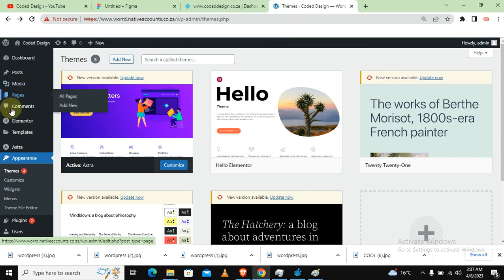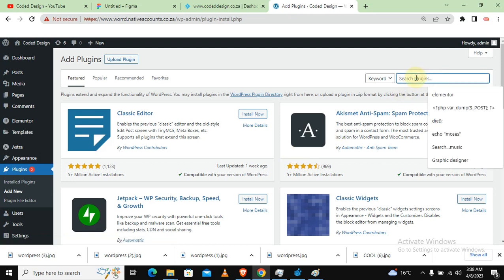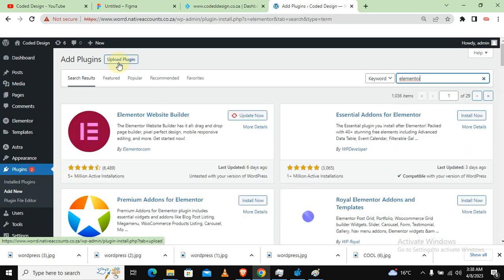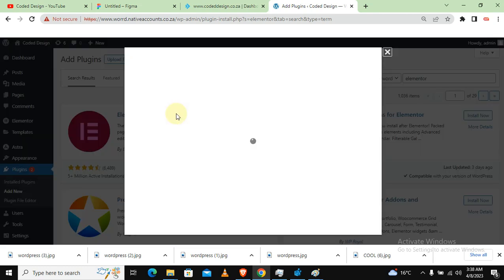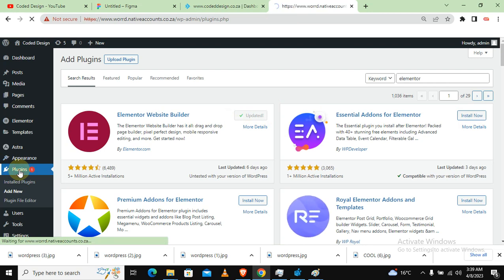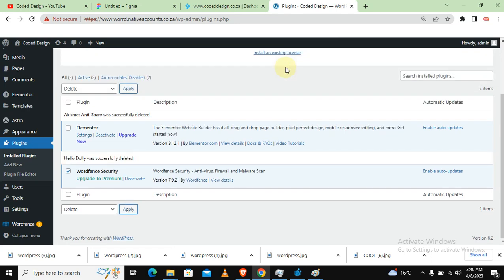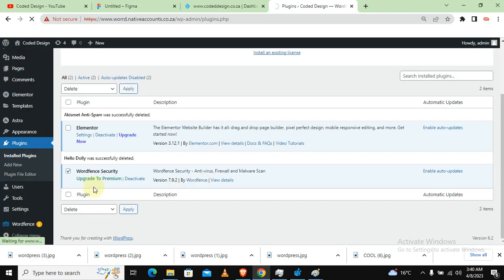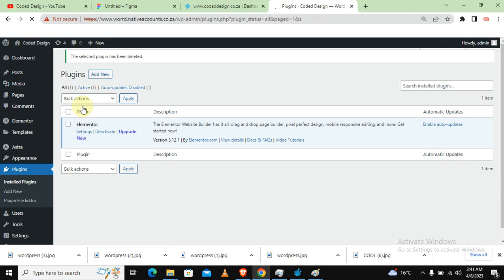Wordpress & Elementor full course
Installing Elementor on Wordpress with Astra 2023